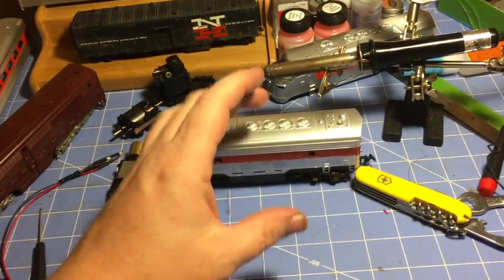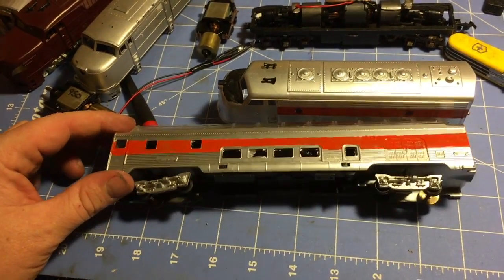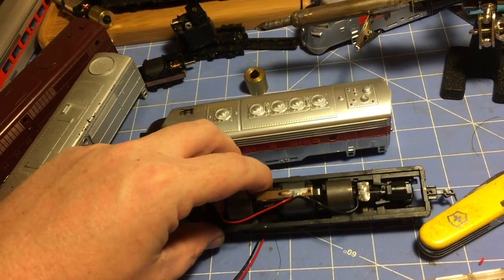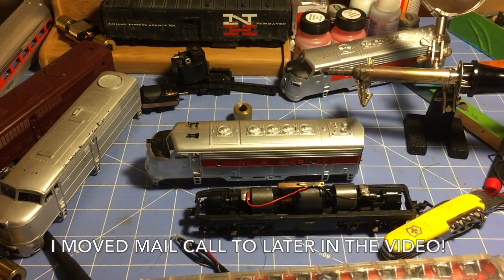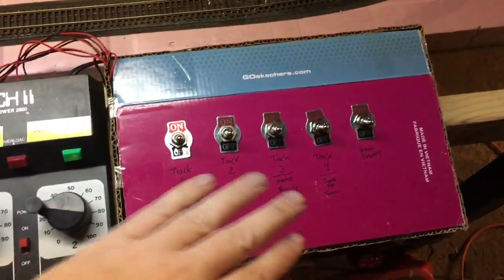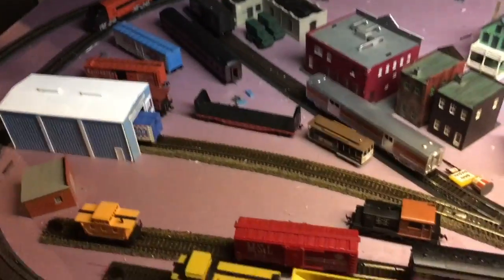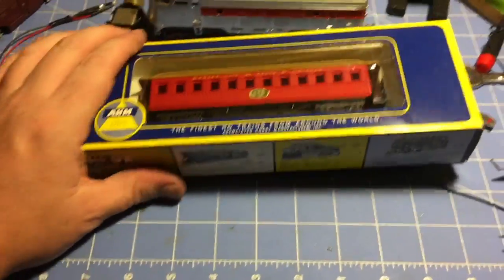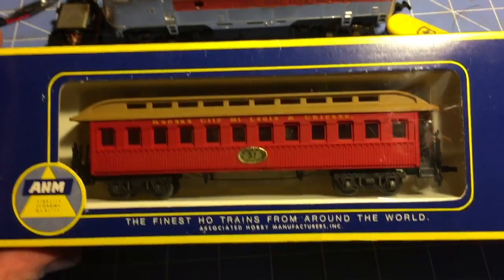Episode 6 - New Stuff, Mail Call and Coming Soon!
In this episode, I talk about some in-work and upcoming projects and videos.  A Mail Call Segment is introduced and I run a few trains around the layout!